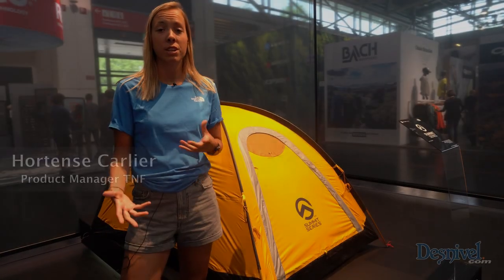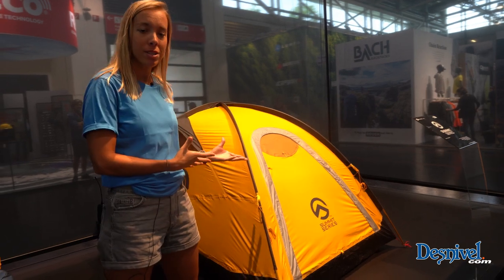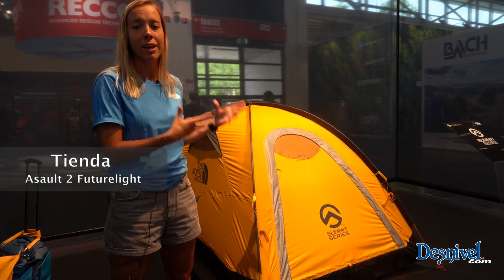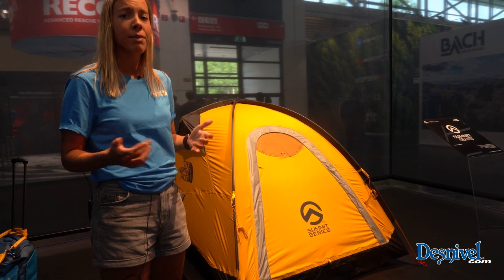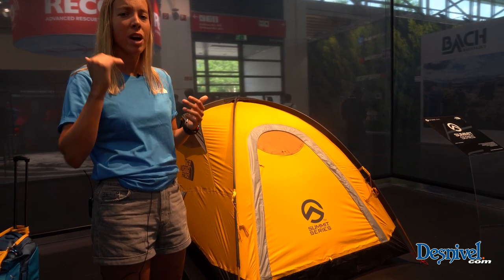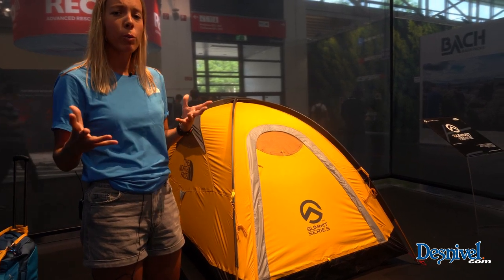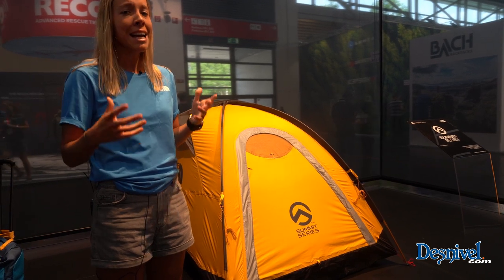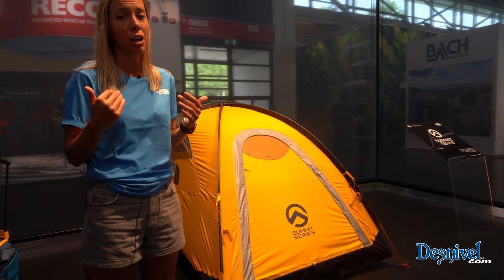Tienda Asault 2 Futurelight de The North Face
Hortense Carlier, product manager The North Face, nos presenta la tienda de campaña Asault 2 Futurelight:
"La tecnología Futurelight ha sido una novedad muy importante para nuestra firma y ahora estamos ampliando las colecciones que lo incluyen esta nueva tecnología de tejido, no solo en ropa y en calzado, también en otros productos, como en las tiendas de campaña.
La Asault 2 es nuestra nueva tienda de campaña para montaña que incluye la tecnología Futurelight. Lo que resulta interesante es que la petición de fabricar este producto viene de nuestros atletas, quienes por supuesto quieren chaquetas nuevas, más transpirables y mejores, pero también nos dijeron que era igualmente importante para ellos tener una tienda que sea más transpirable, pues lo que quieren evitar cuando están en altitud es que se genere condensación en el interior, que cuando se enfría te levantas y te encuentras con hielo en el interior. Por este motivo comenzamos con el proyecto de hacer una tienda con tecnología Futurelight, cuya membrana presenta un nivel de transpirabilidad superior, que llega a evitar esta condensación en el interior, aumentando por tanto la comodidad de los alpinistas que duermen en altitud. Es una muestra de todo lo que se puede fabricar con la tecnología Futurelight, que incluimos en nuestra próximas colecciones".